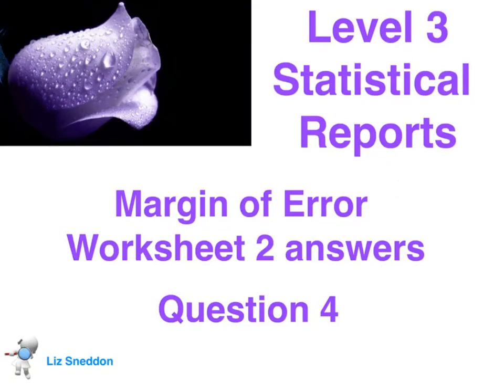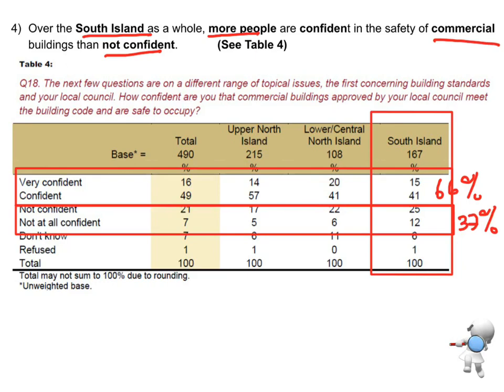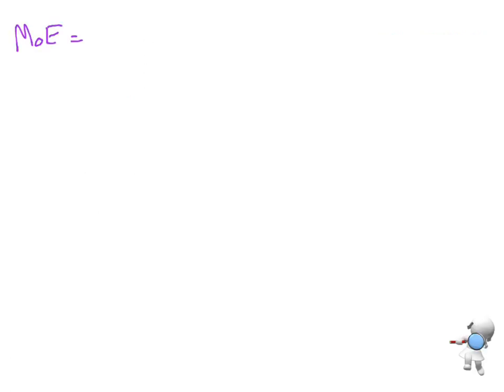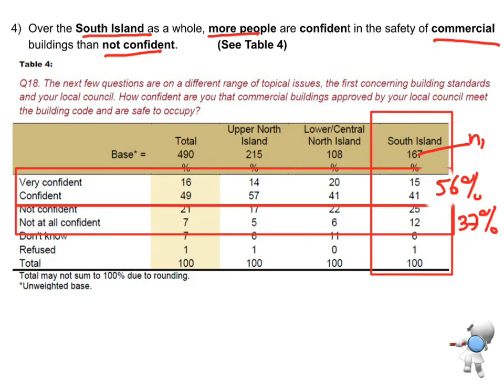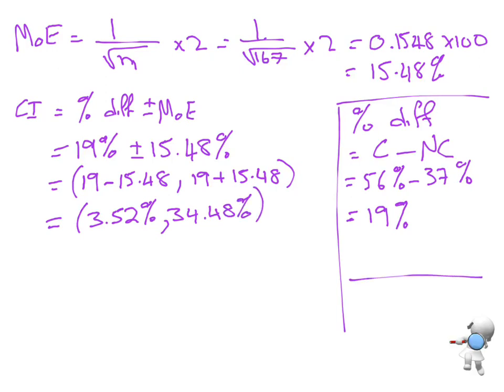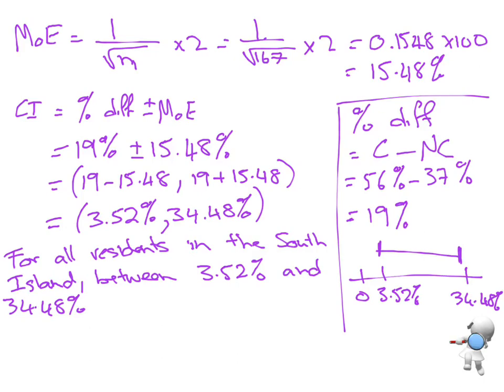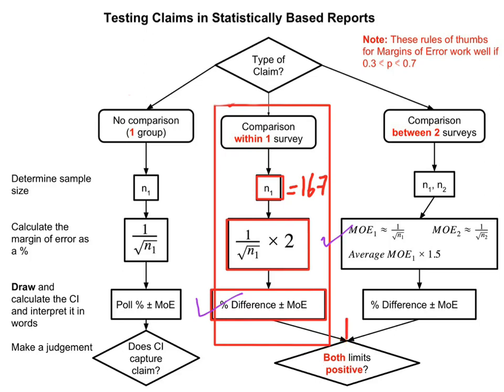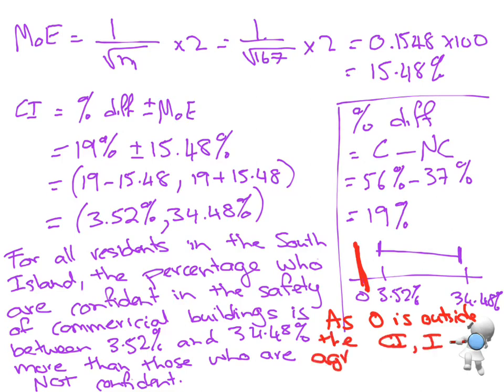Margin of Error Worksheet 2 question 4 answer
Margin of Error  Worksheet 2 answers